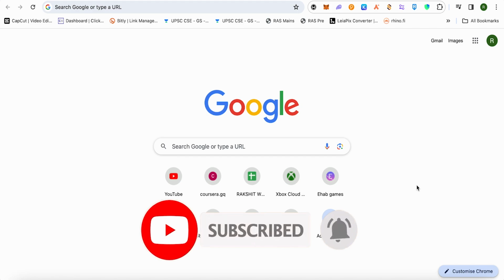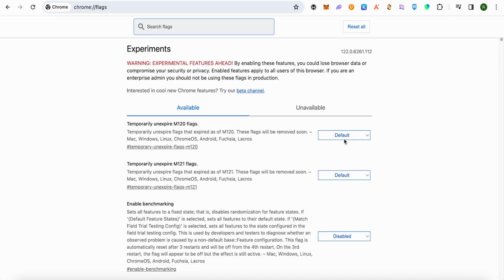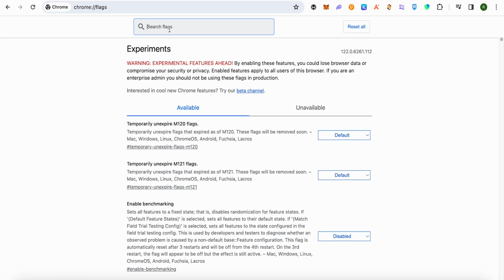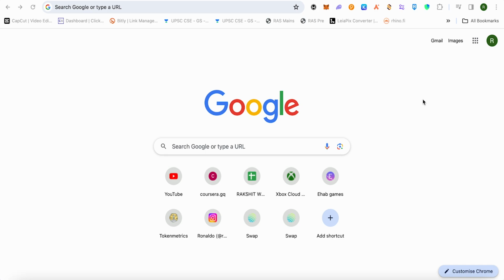How To Use Steam On A Chromebook (2025) Simple Tutorial